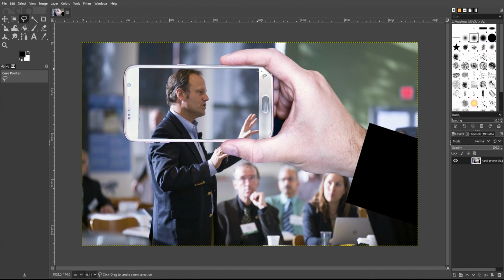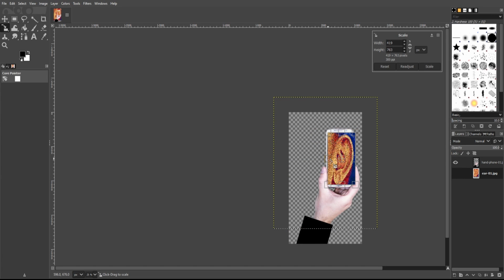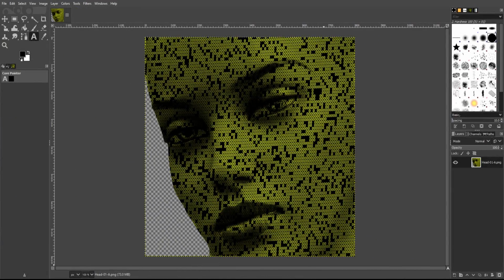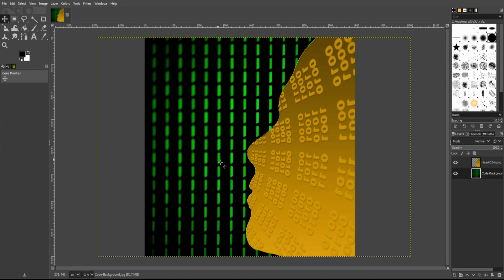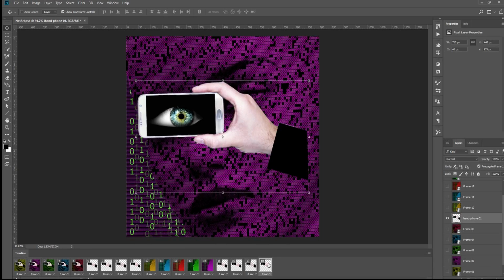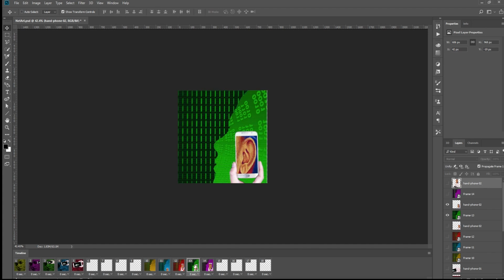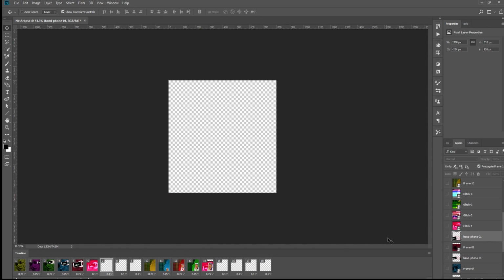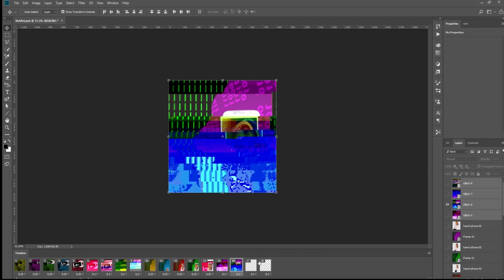User Theories - Net Art Project (Connectivity)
In this college project, I go through the process of how I produced a piece of Net Art, by creating a GIF under the theme of connectivity.